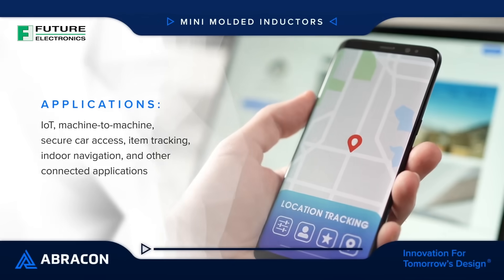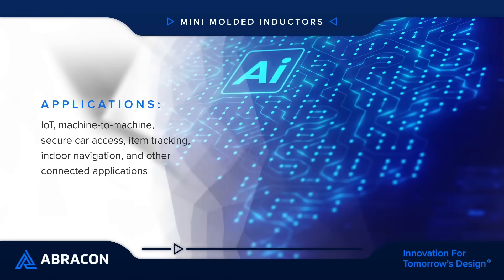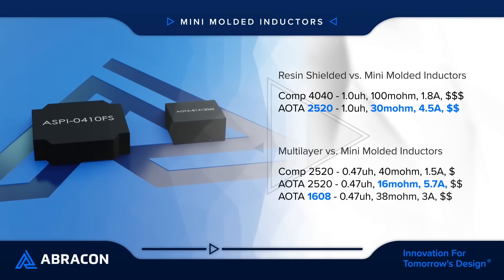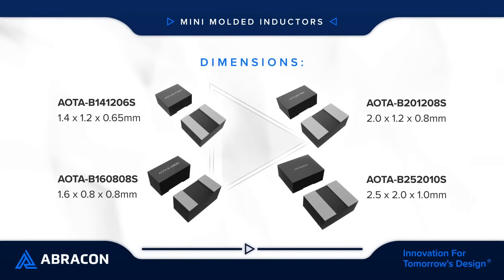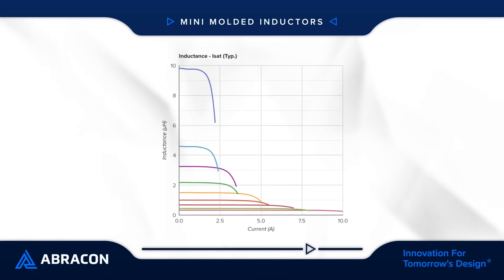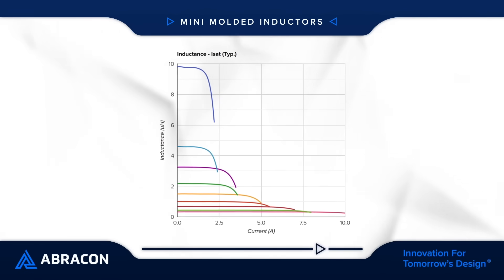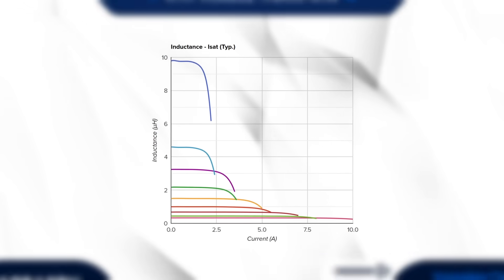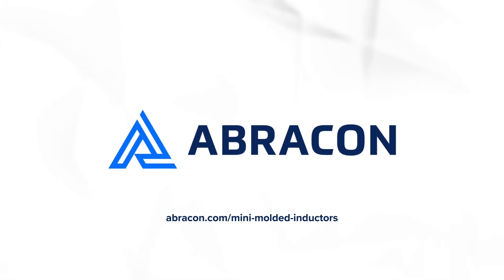Abracon: Mini Molded Inductors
Abracon's mini-molded inductors bring all the benefits of traditional molded inductors, including superior EMI shielding, high power density, and low core losses, despite their compact size. These inductors effectively mitigate unwanted EMI, handle significant power loads, and exhibit low core losses, ensuring enhanced signal integrity, space efficiency, and improved energy efficiency in electronic circuits.